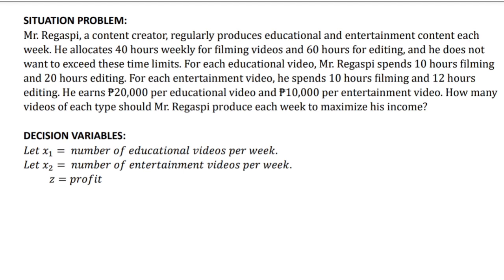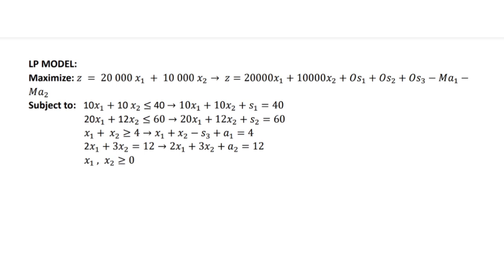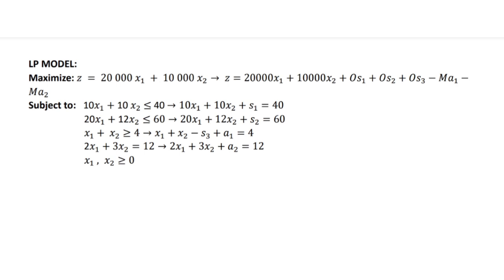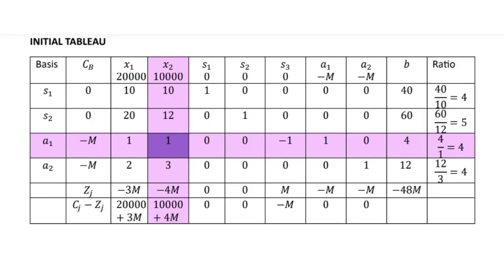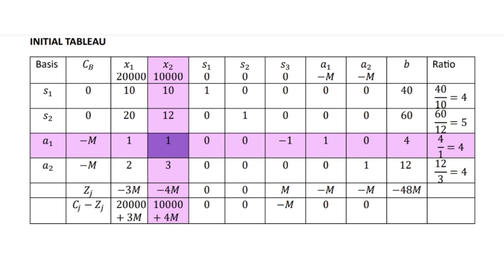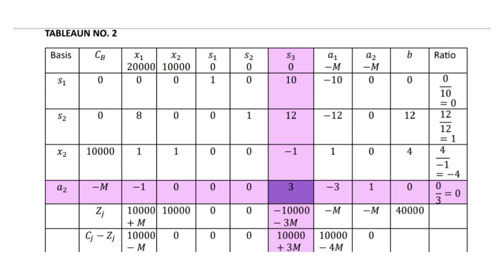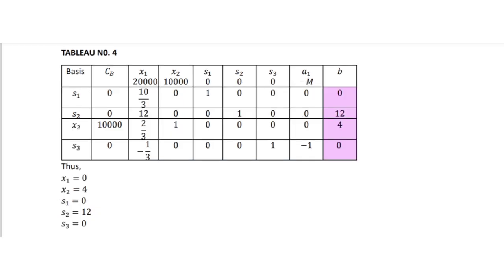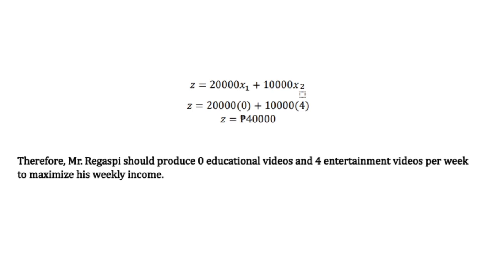Maximizing Income using Linear Programming (Final Project in Mathematical Modeling)